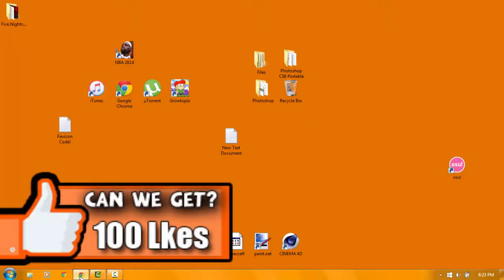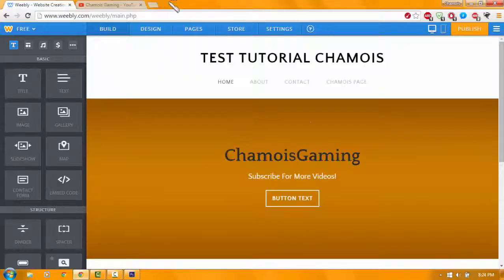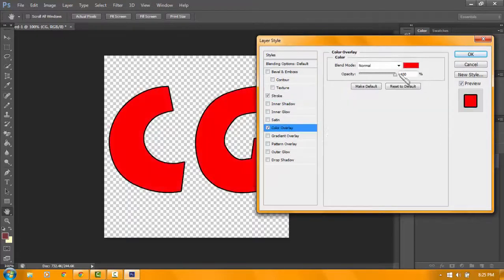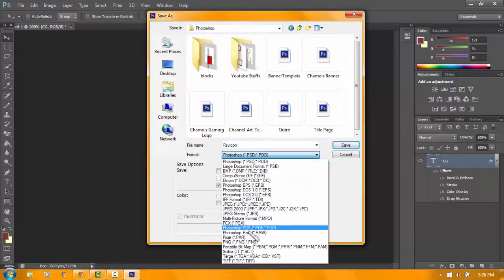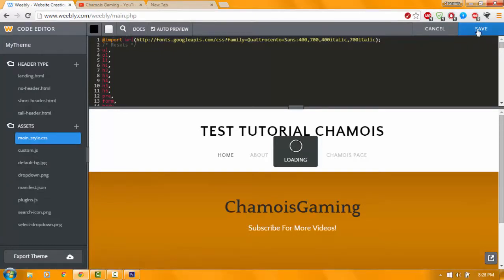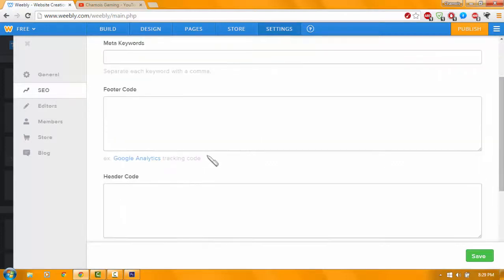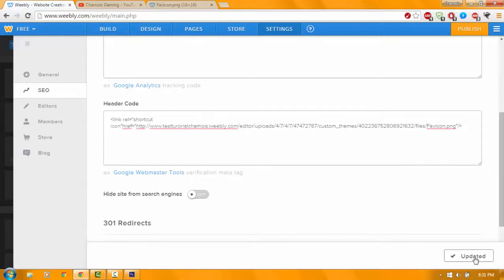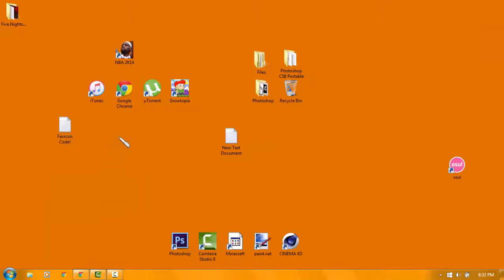HOW TO ADD FAVICON IN WEEBLY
How To Add Favicon In Free Website In Weebly?

Just Follow My Steps And Youre Good To Go!